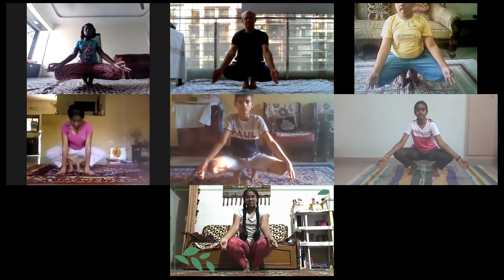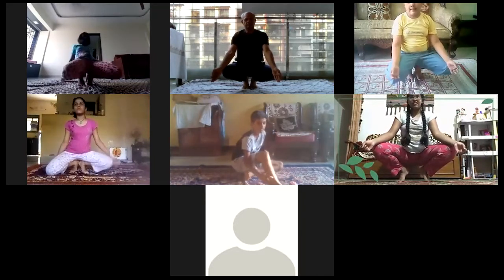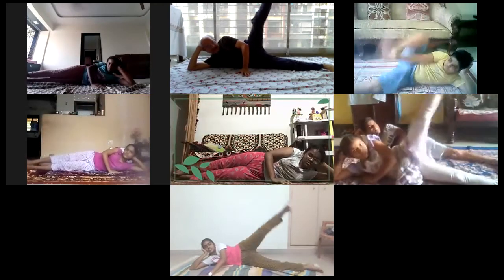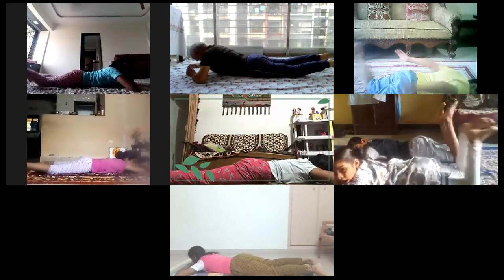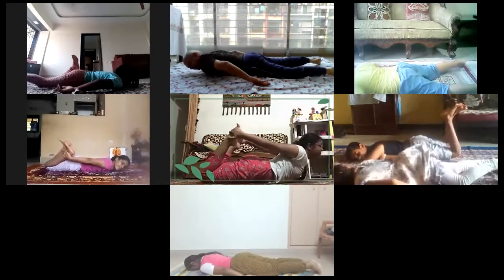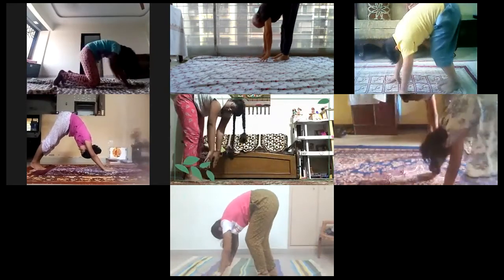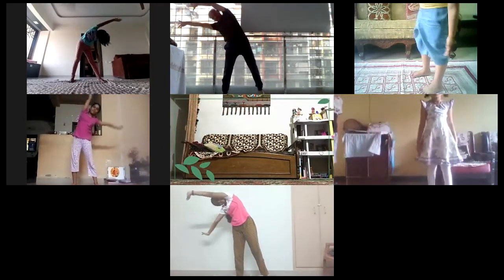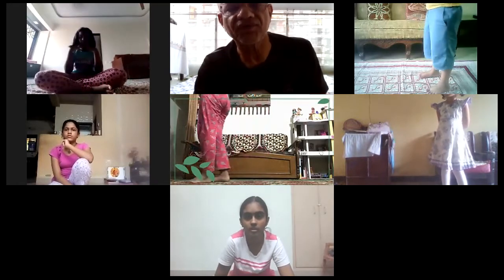Great Moments with Children Part II ...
These Few asanas and Yogic Practices make our children healthy Happy and Energetic .